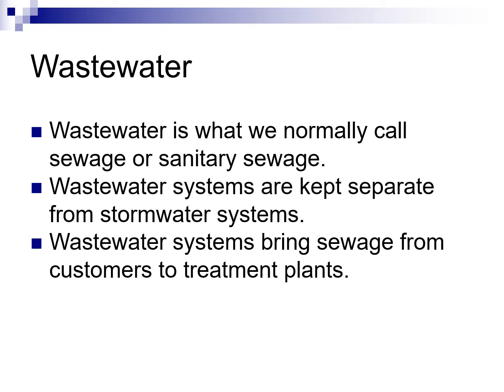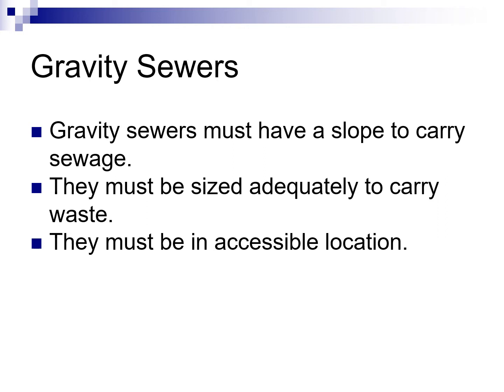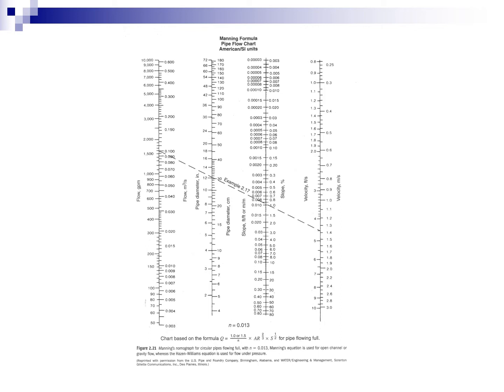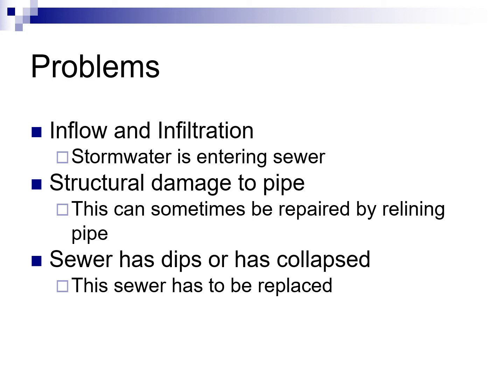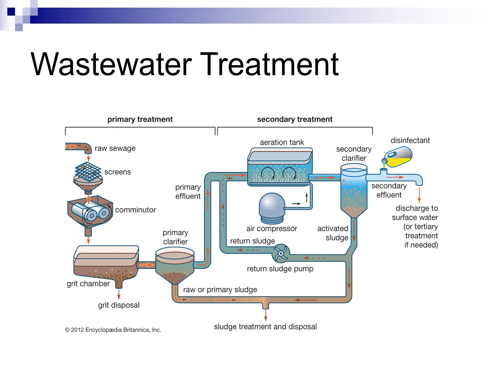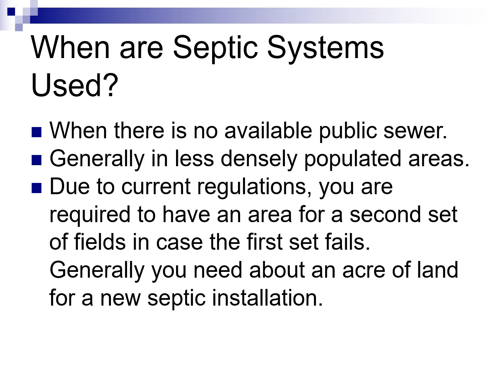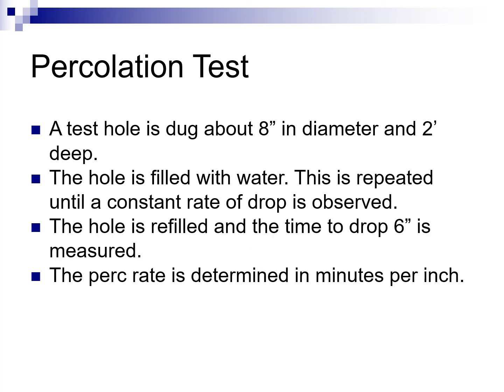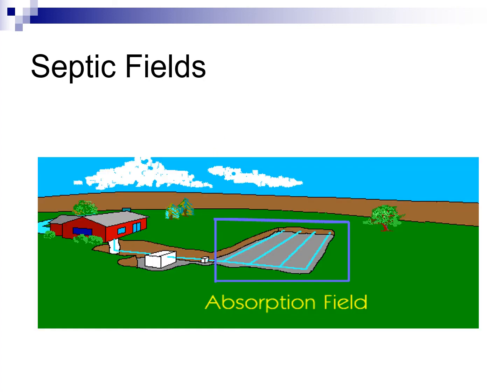RevisedIntrotoTechWeek6narrated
this week we speak about sewers and wastewater